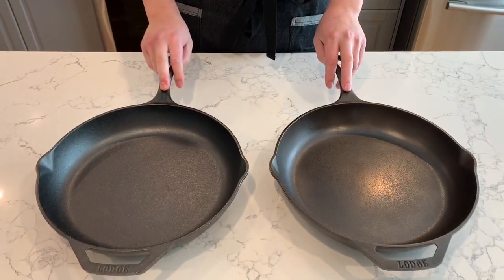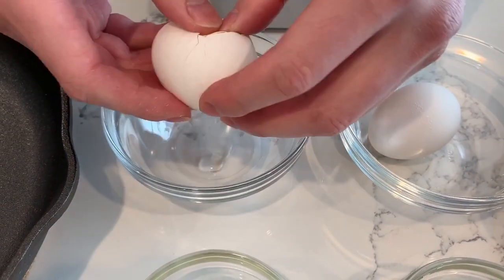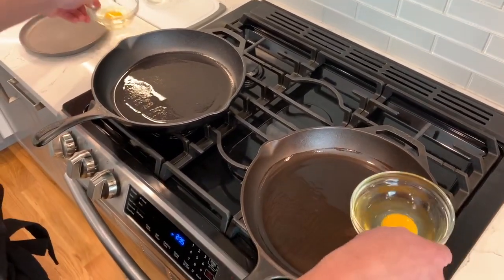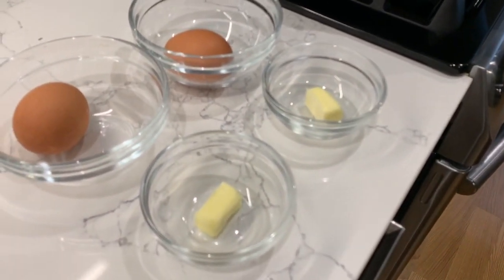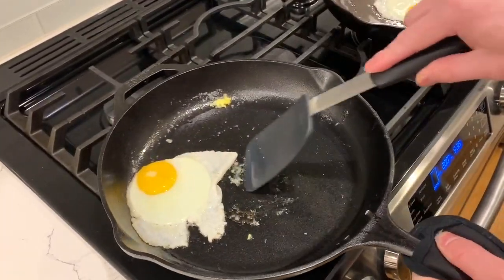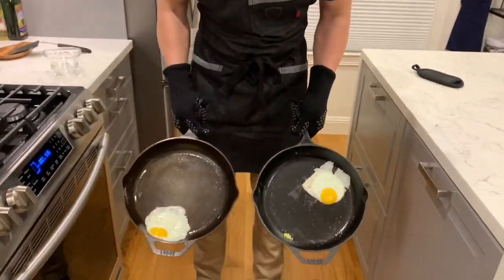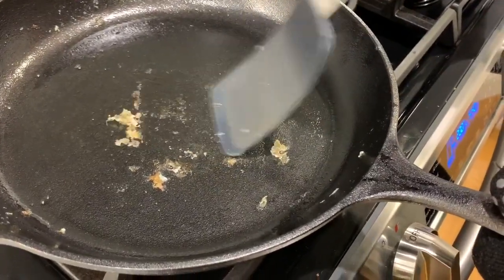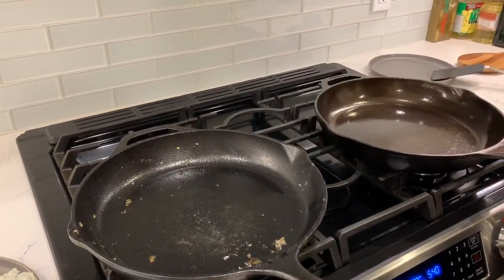Cast Iron Skillet Egg Tests | Factory Seasoning Vs. My Seasoning | Lodge Cast Iron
Cast iron skillets sometimes come pre-seasoned. In this video, I test the factory's seasoning compared to my seasoning (after stripping down the cast iron to it's raw iron and seasoning it on my own) to see if there's a difference! Watch on to see the results.

Seasoning method used:
How to Season New Wok at Home | Best Wok Seasoning | Non-stick Wok for Homemade Asian Cuisines

My recommended cooking tools and ingredients!
12" Lodge cast iron skillet

The description may contain affiliate links, which means if you click on one of the product links and make a purchase, we may receive a small commission at no extra cost to you. Thank you for your support!